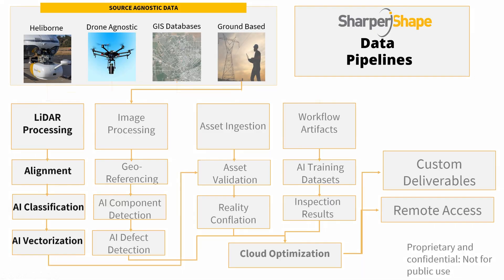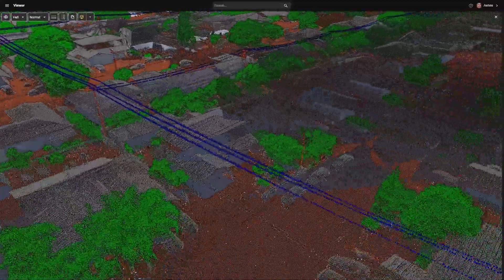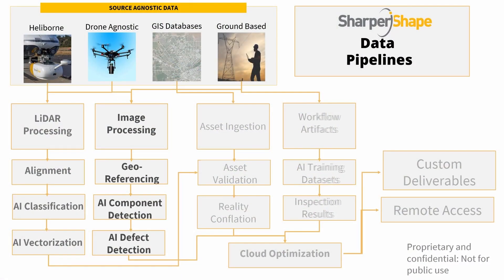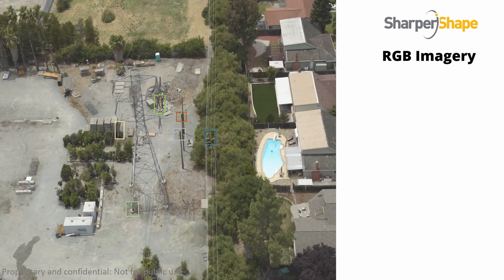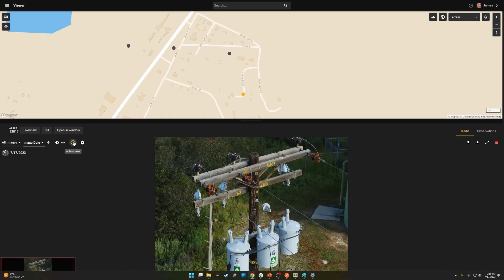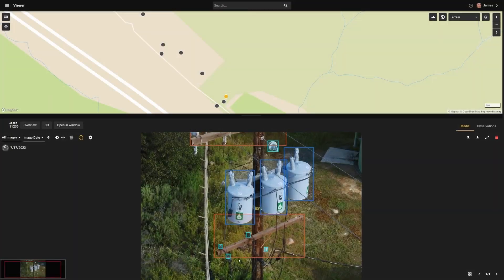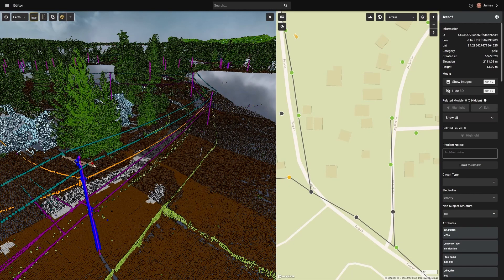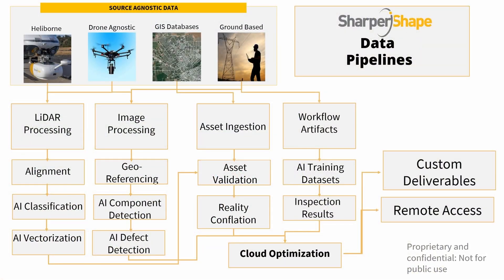Data Ingestion Pipeline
Sharper Shape builds Living Digital Twin (LDT) software to help power transmission & distribution (T&D) utilities, manage risk and create operational efficiencies, creating a safer world through better insights.

The power of Sharper CORE breathes life into our Living Digital Twins, which are easily updated using drones or via handheld devices in the field. This means you gain access to a dynamic, data-rich digital twin that allows you to manage risk and never lose touch with your operational reality again.